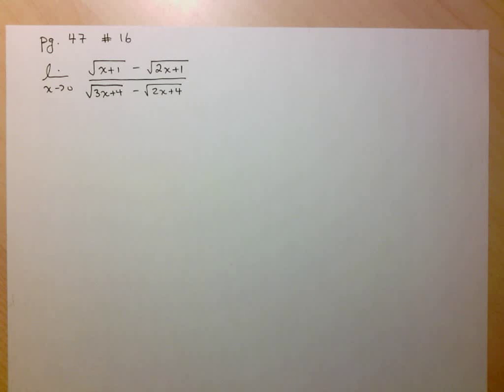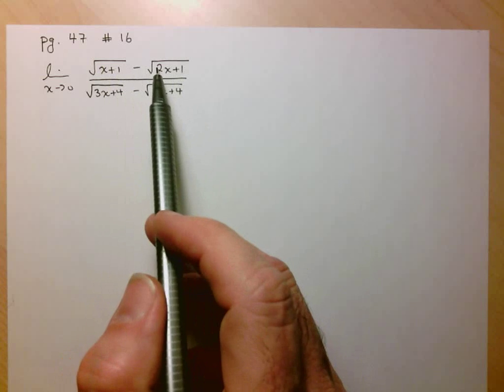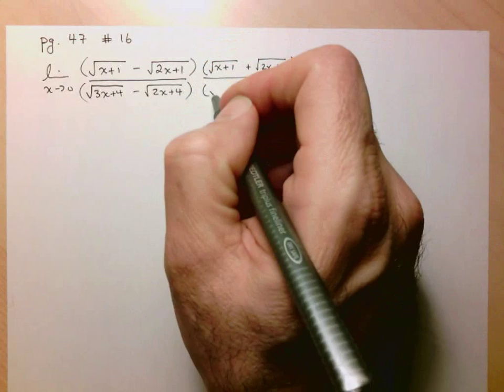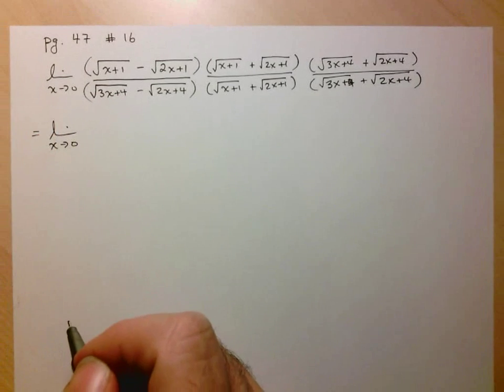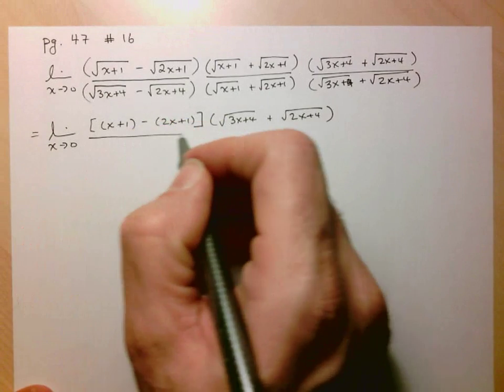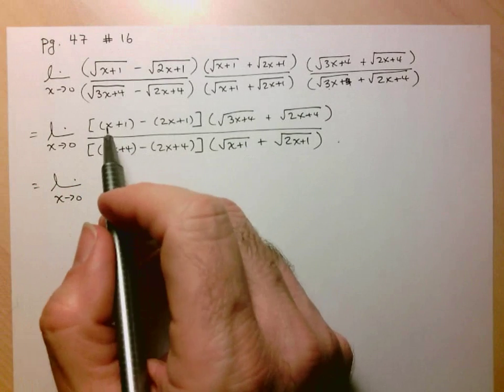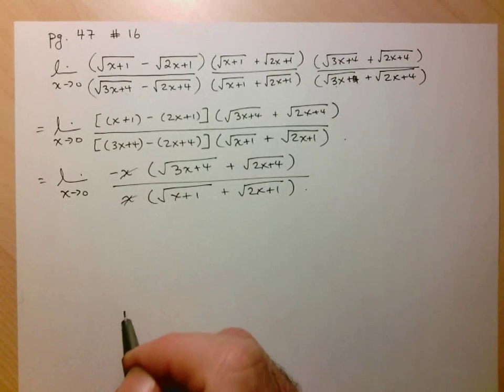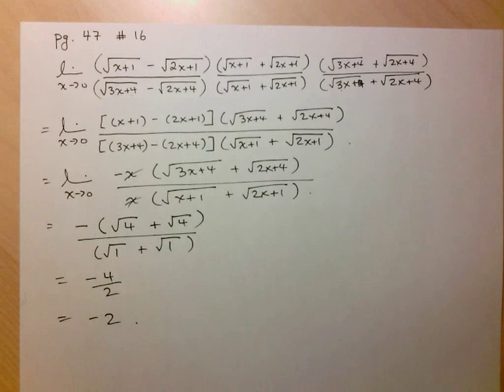pg 47 no 16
Evaluating limits with radicals.